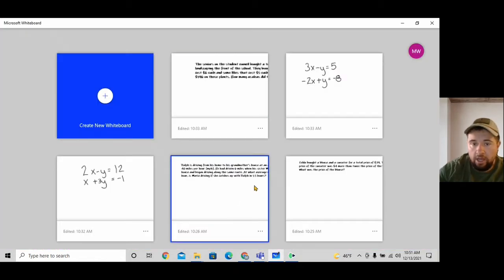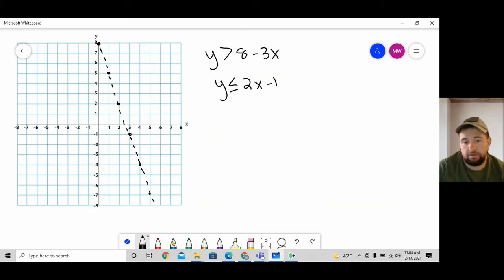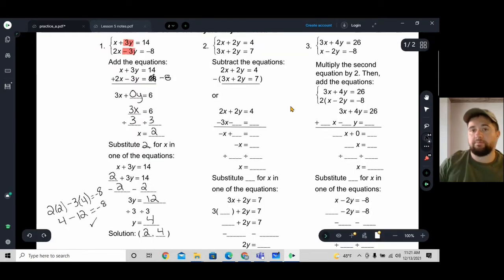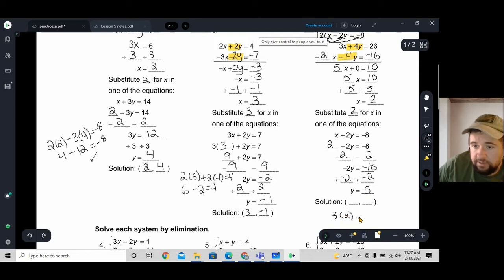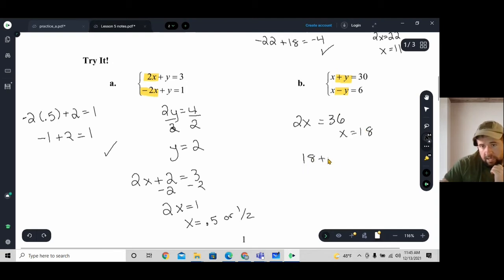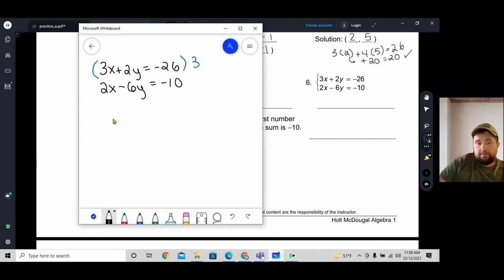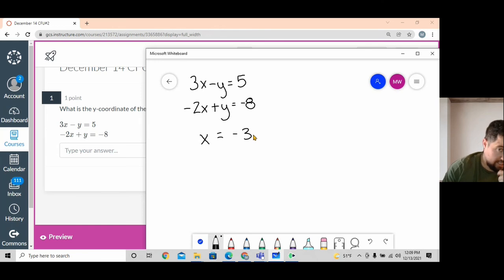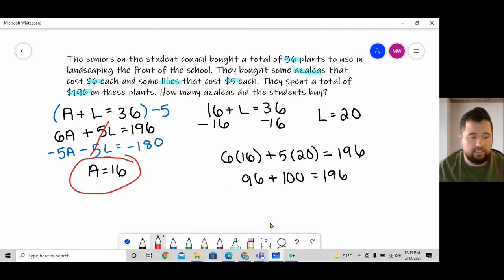December 14 Math 1